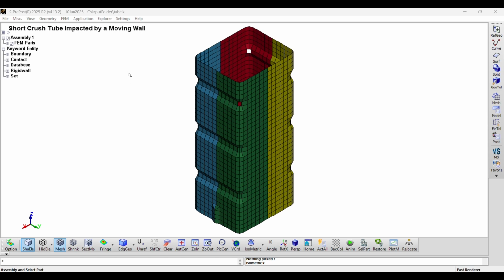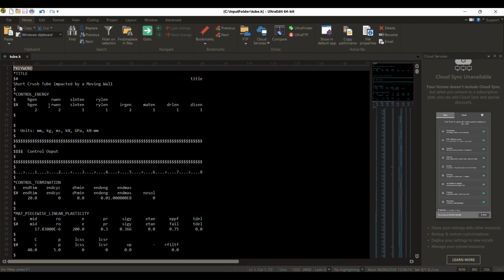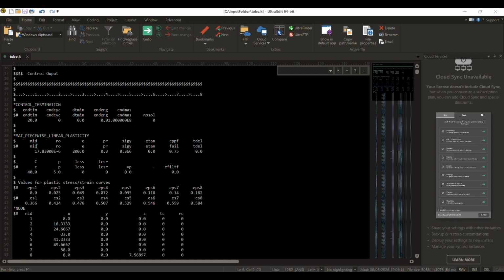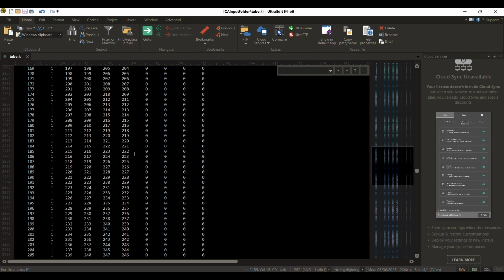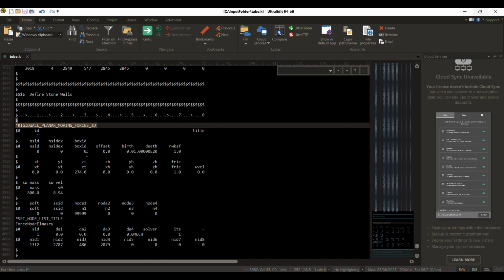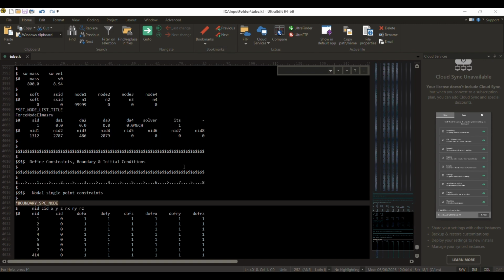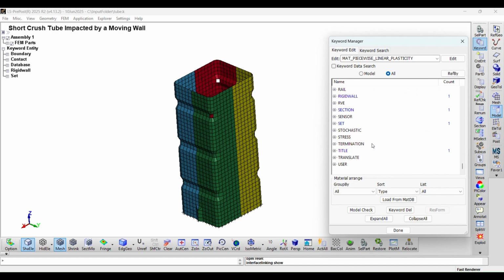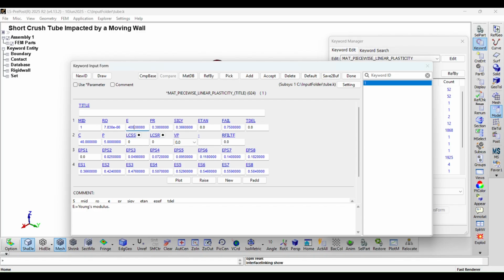LS-DYNA Tutorial for Beginners: Crush Tube Impact ExampleYouTube description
In this beginner LS-DYNA tutorial, I explain a simple crush tube impact simulation using an LS-DYNA keyword file.

This example shows a short thin-walled tube impacted by a moving rigid wall. It is a good starting point for anyone learning LS-DYNA because it introduces the basic structure of a keyword file and the main cards used in explicit crash simulations.

In this video, we cover:

LS-DYNA keyword file structure
Material definition using *MAT_PIECEWISE_LINEAR_PLASTICITY
Shell section and thickness definition
Nodes and shell elements
Contact definition using *CONTACT_AUTOMATIC_SINGLE_SURFACE
Moving rigid wall impact setup
Boundary conditions
Output database cards such as D3PLOT, GLSTAT, MATSUM, and RWFORC
Importance of using a consistent unit system in LS-DYNA

This tutorial is designed for beginners who want to understand how LS-DYNA models are built before moving to more advanced crashworthiness simulations.